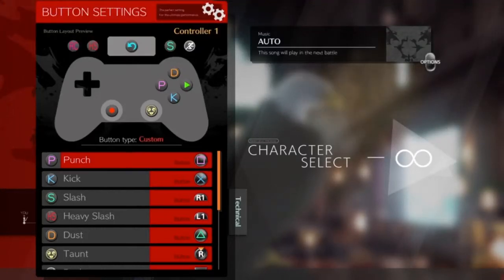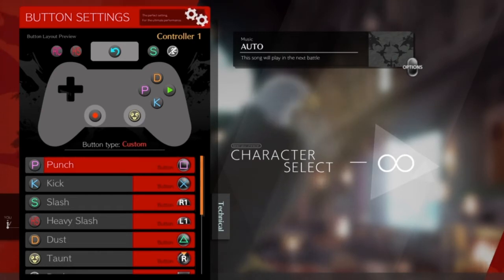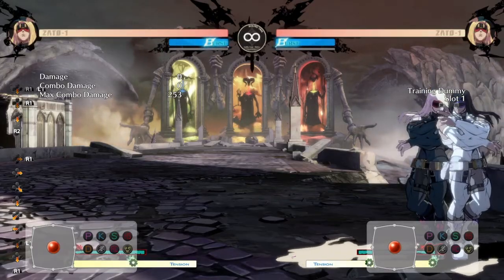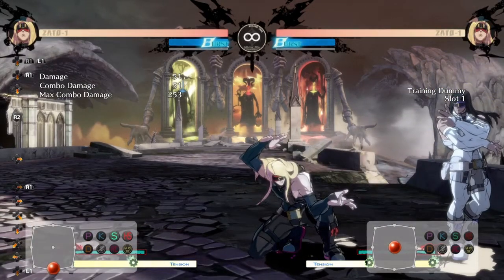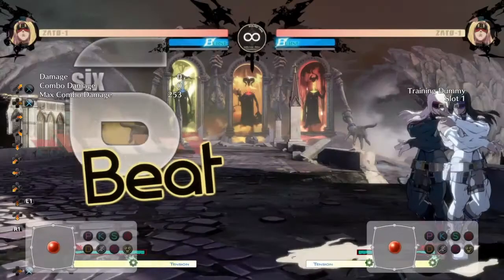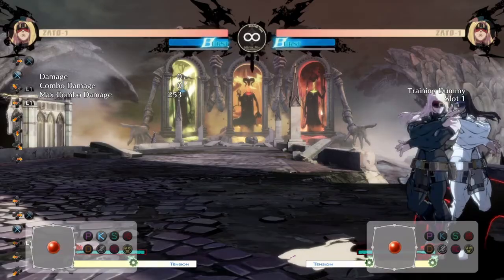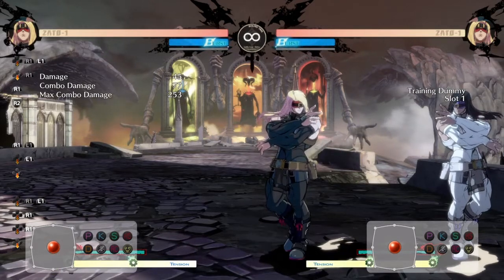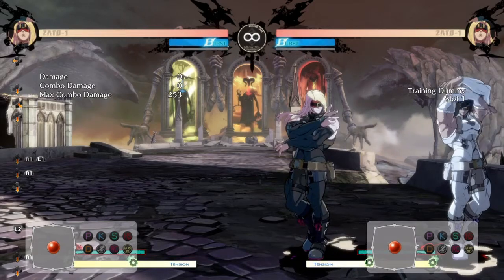Best Control Scheme to play Zato-1 on controller - Guilty Gear Strive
In this video I share with you what I think to be the most optimal control scheme to play Zato-1 on controller(pad). I apologize for the low video and audio quality of the video.

0:00 Intro
0:25 Controls Explanation
1:28 Combo Showcase
2:08 Frog Lop Combo
3:25 Drill into Frog Combo
4:19 Storing Buttons
4:40 Pre-Summoned Eddie Drill to Frog Combo
5:54 Pre-Summoned Eddie Frog Loop Combo
6:27 Info + Goodbyes
6:55 Outro

Guilty Gear Strive - Zato's Theme (during training mode)